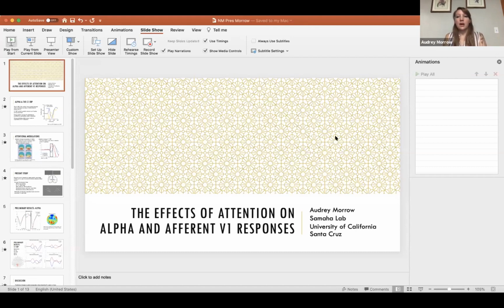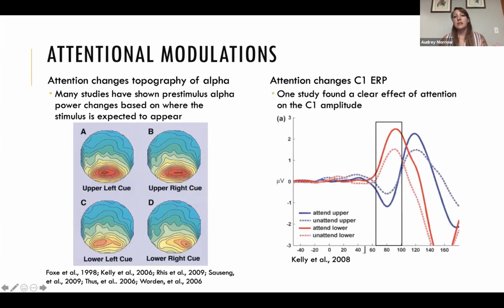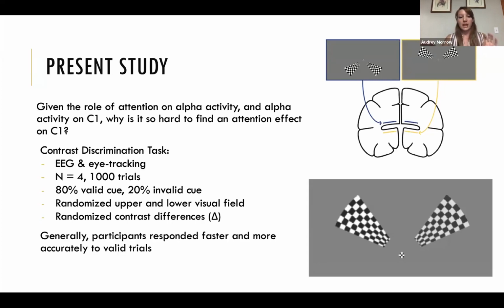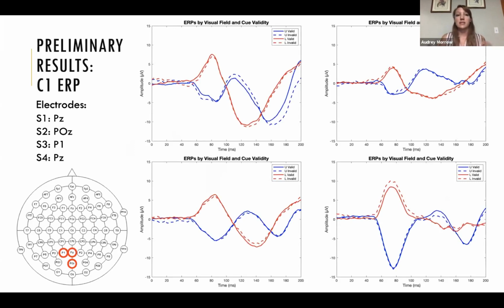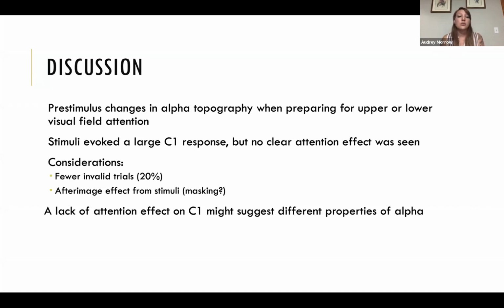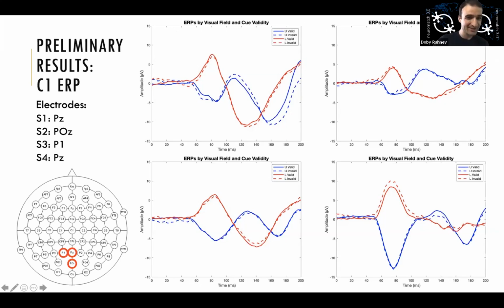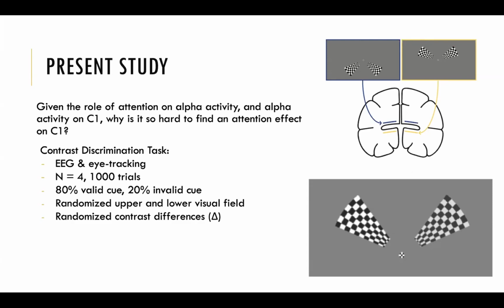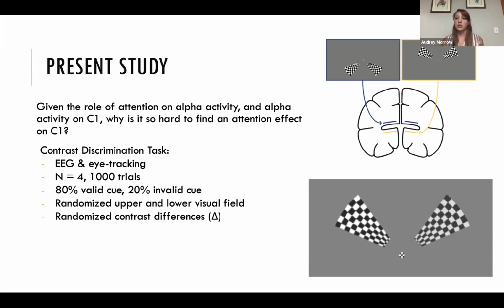Talk: The Effects of Attention on Alpha and Afferent V1 Responses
Speaker: Audrey Morrow, University of California, Santa Cruz (grid.205975.c)
Title: The Effects of Attention on Alpha and Afferent V1 Responses
Emcee: Doby Rahnev
Backend host: Gowri Somasekhar

Summary: Endogenous shifts of attention towards an upcoming stimulus cause topographical shifts in alpha power and enhanced sensory evoked responses, and both of these changes are associated with improved perceptual processing of the stimulus. However, there is little examination of the relationship between attention-related alpha changes and attention-related sensory changes. Additionally, it is still inconclusive whether attention can affect the earliest cortical visual evoked response – the C1 ERP component – which is putatively generated from afferent input into V1. This study attempts to assess changes in the C1 related to attention, and related to prestimulus alpha, through a spatial-2AFC cued contrast discrimination task. A cue at central fixation indicates whether participants should shift their attention to the upper or lower visual field with 80% validity. Participants respond according to which of two stimuli has greater contrast, a variable that was parametrically manipulated to span individual’s psychometric functions. Preliminary findings (n=4, 1,000 trials each) show the expected improvements in speed and accuracy when responding to stimuli in the cued, as compared to the uncued, location. Upper and lower visual field cues differentially affected the topography of alpha power, confirming that participants were endogenously shifting attention. Despite the fact that the stimuli reliably elicited a strong C1 response, there is little evidence of an attention effect on the C1 component or changes in C1 amplitude related to prestimulus alpha power. Rather, attention seemed to induce changes in a late ERP component (the “central parietal positivity”; CPP) thought to index evidence accumulation. Our findings suggest that endogenous attention speeds up evidence accumulation independent of early sensory changes.